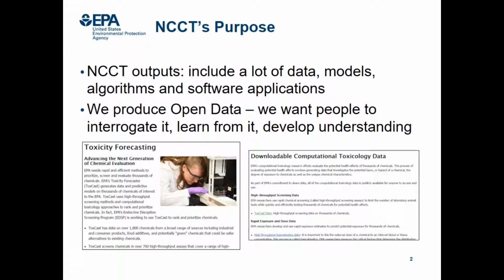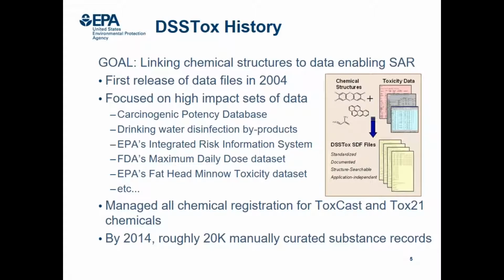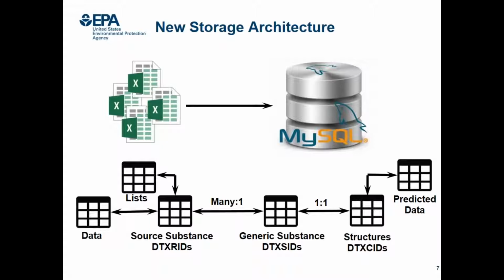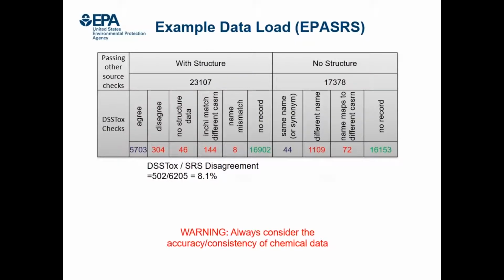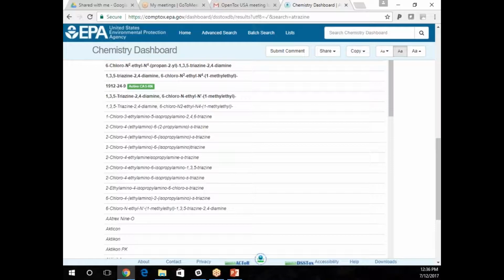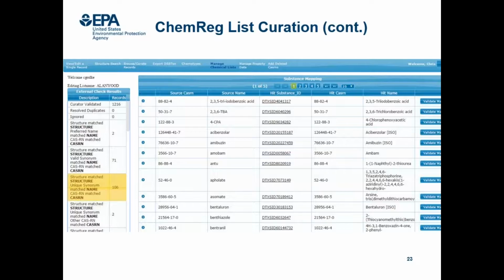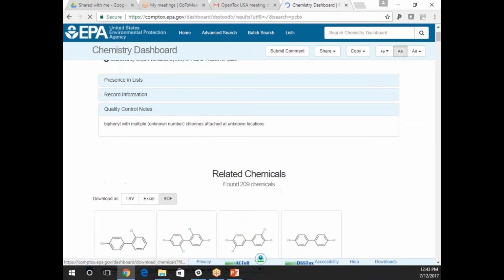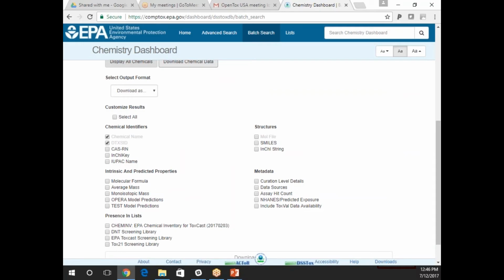DSSTOX: The Open Environmental Chemistry Data, Chris Grulke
The DSSTox project has long been dedicated to the idea of making chemical information linked to environmental or toxicological data of interest freely available.  Since its first posting of data files in 2004, DSSTox database development has consistently focused on enabling data interoperability on the chemical structure plane, particularly by linking valuable data sources to chemical structures to facilitate Structure Activity Relationship (SAR) modeling.